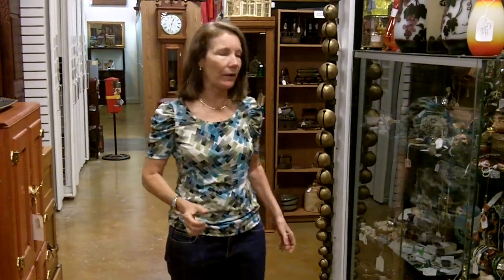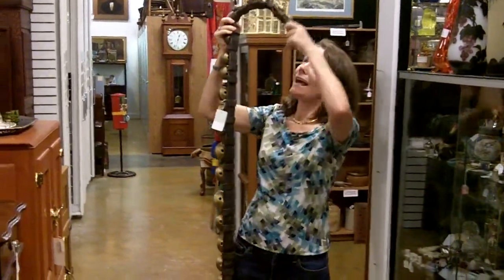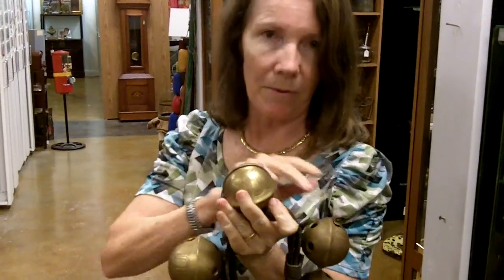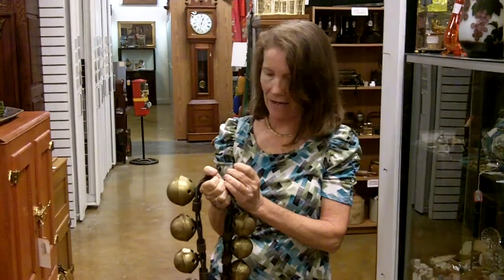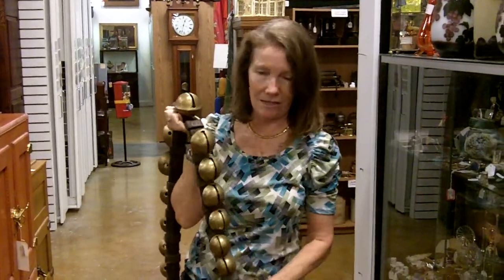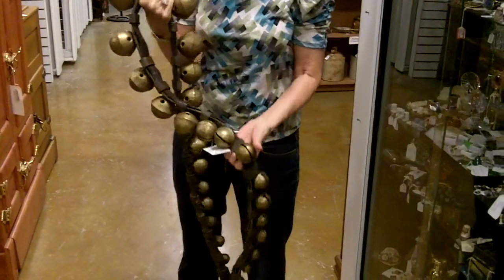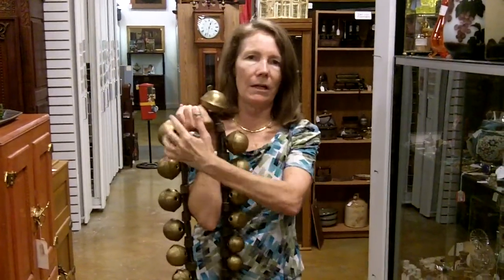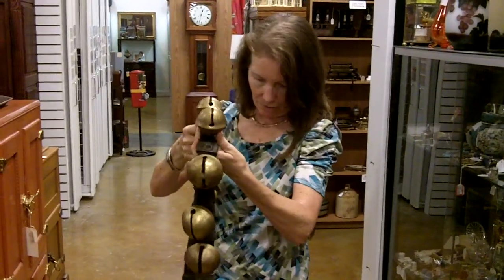Antique Sleigh Bells from our antiques mall at Gannon's Antiques & Art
Antique sleigh bells from our antiques mall at Gannon's Antiques & Art. We have a huge selection of great antiques inside of our indoor antiques mall in Southwest Florida. We also buy antiques and offer free antique appraisals.